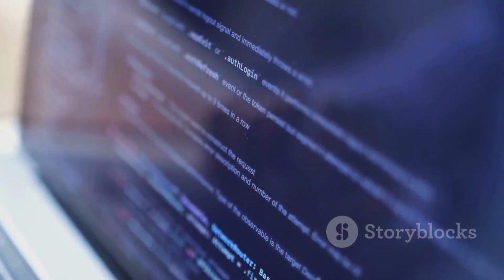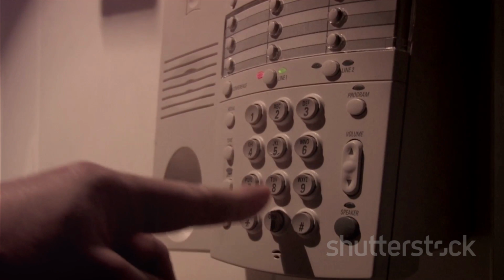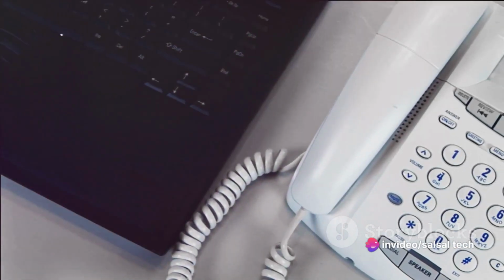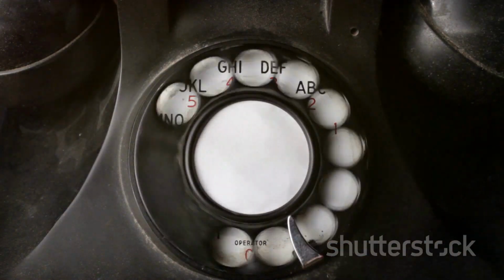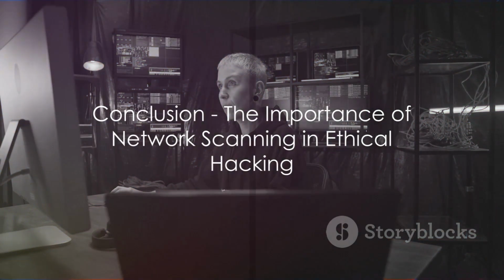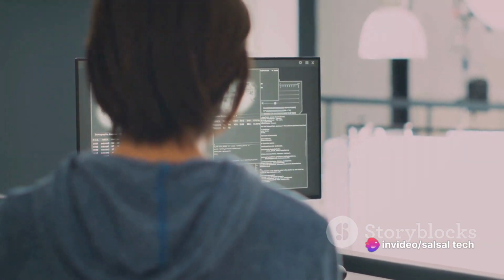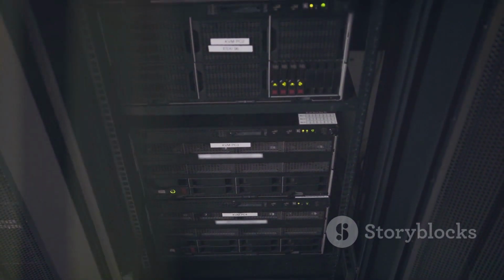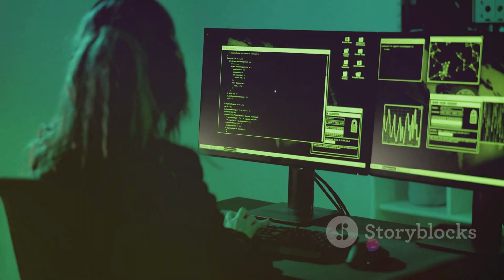Cyber security course : What is Network Scanning A Dive@NetworkChuck ​⁠@DavidBombalTech#shorts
In this ultimate guide to network scanning and ethical hacking, we demystify the complex world of cybersecurity and provide a step-by-step tutorial for beginners and professionals. Join us as we explore the tools, techniques, and best practices to identify vulnerabilities and protect against potential threats. From port scanning to vulnerability assessment, we cover it all. By the end of this video, you'll have a solid foundation in ethical hacking and be equipped to secure your own networks. Don't miss out on this essential knowledge - hit the play button now and empower yourself with the skills to stay safe in the digital world. Let's make the internet a safer place together!See Less
OUTLINE:
00:00:00 Introduction to Network Scanning
00:00:53 Understanding Port Scanning
00:03:02 Delving into Network Scanning
00:05:14 Unveiling Vulnerability Scanning
00:07:24 Introducing War Dialing
00:08:19 Conclusion - The Importance of Network Scanning in Ethical Hacking